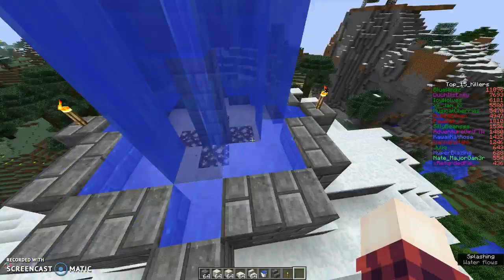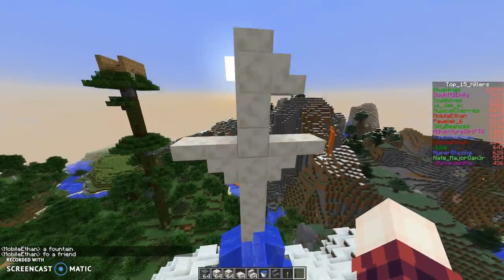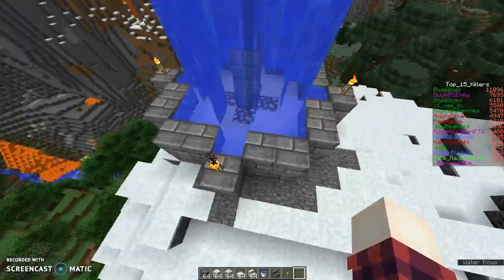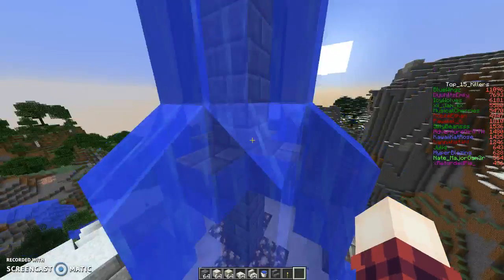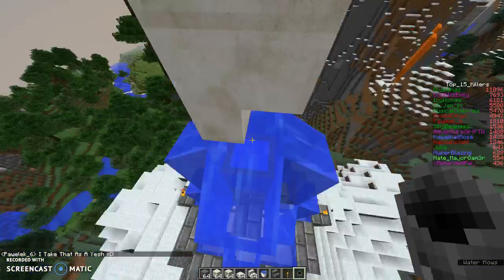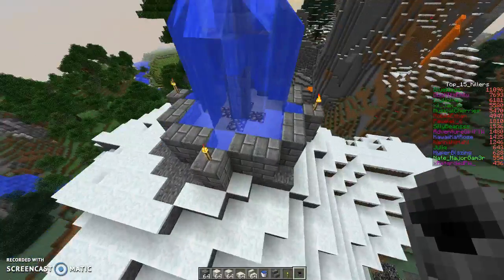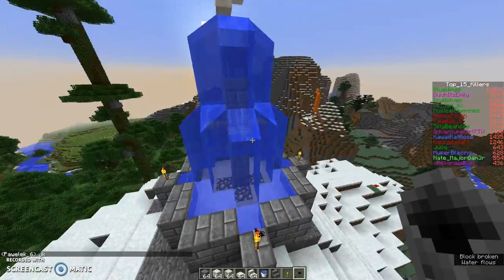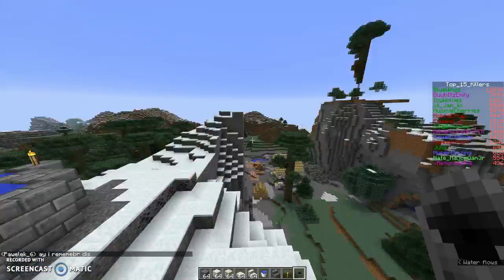Just a fountain....